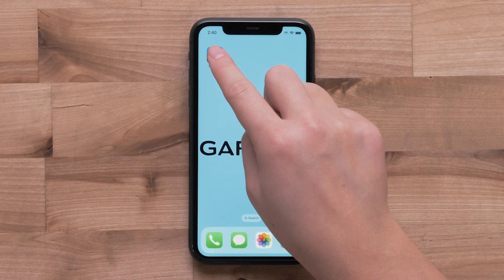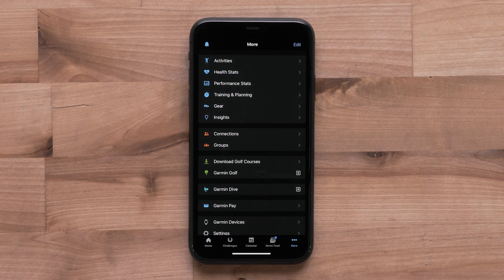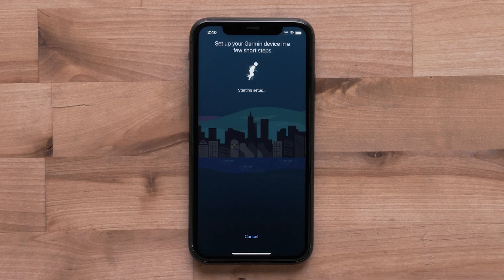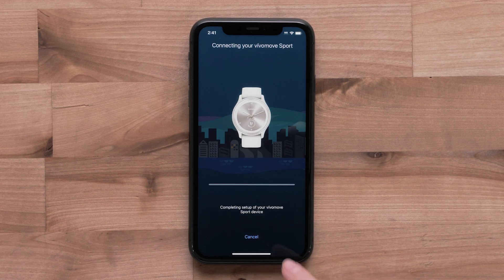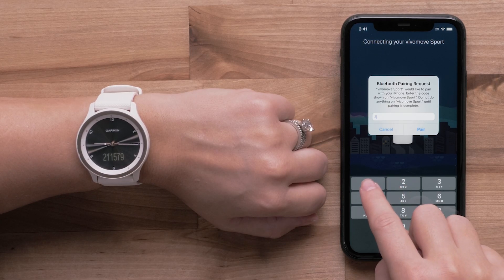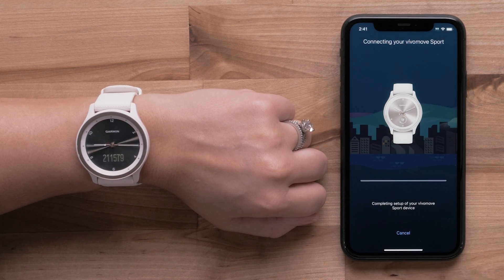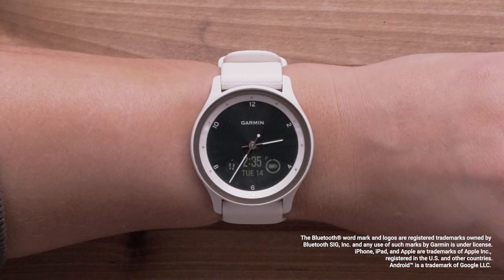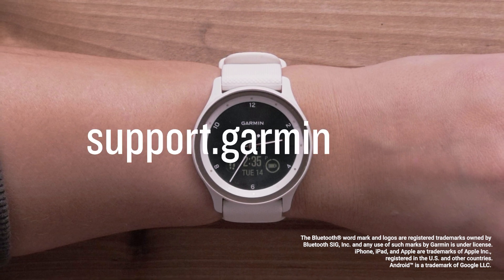vívomove Sport | Pairing with the Garmin Connect™ App | Garmin Support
Learn how to easily pair your vívomove® Sport hybrid smartwatch with the Garmin Connect™ App on your compatible smartphone.